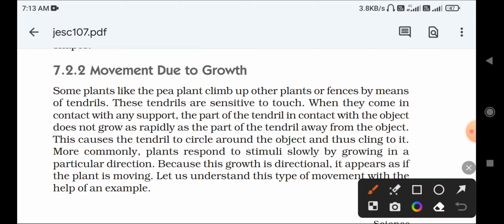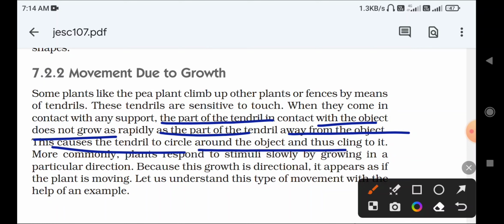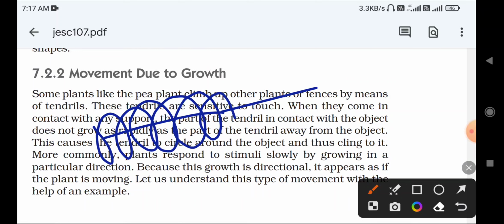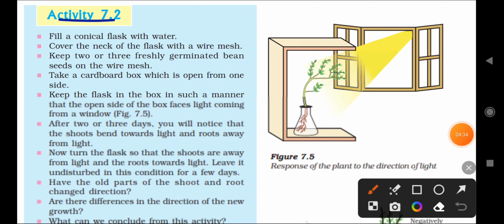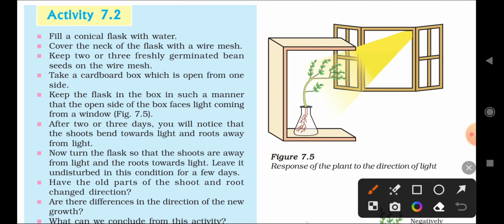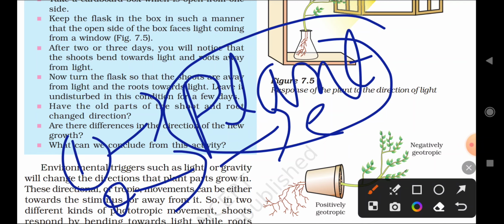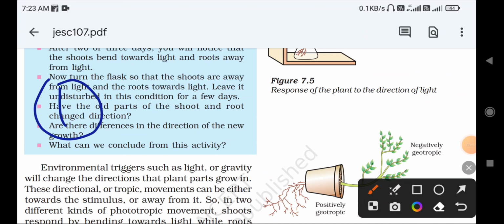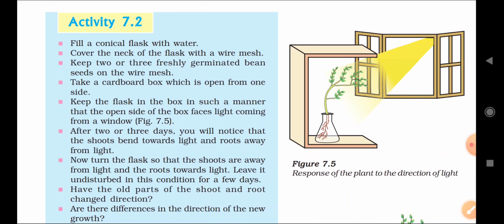Class 10 control and coordination part 7#growth related movement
Class 10 state syllabus chapter 7 control and coordination part 7
types of plant movement and growth related movement and movement of tendrils around the support and about faster growth and slow growth of tendrils and makes circle